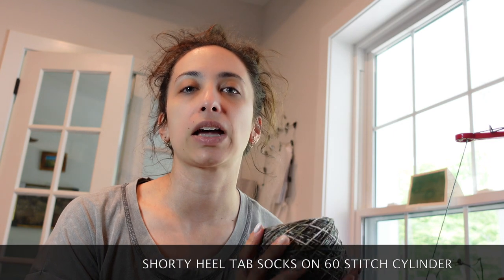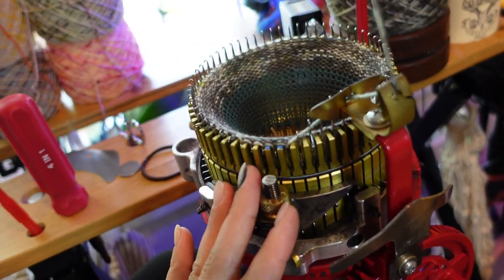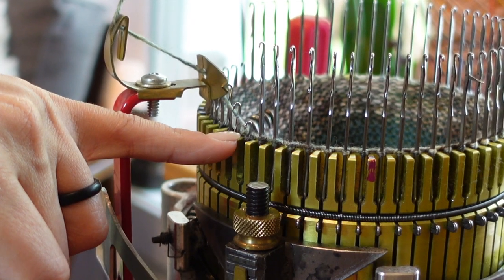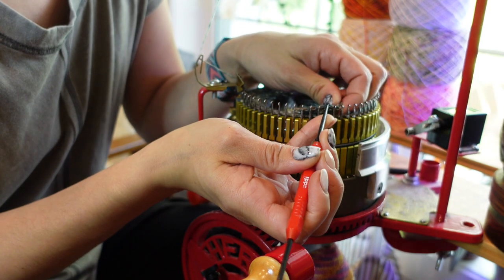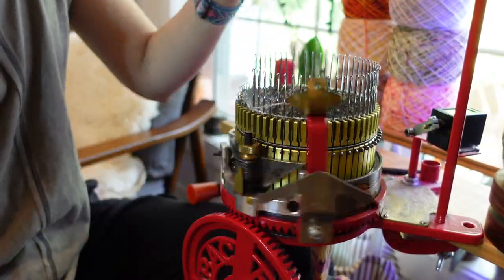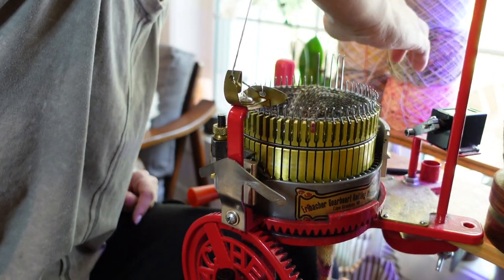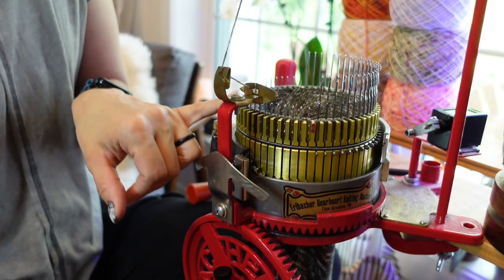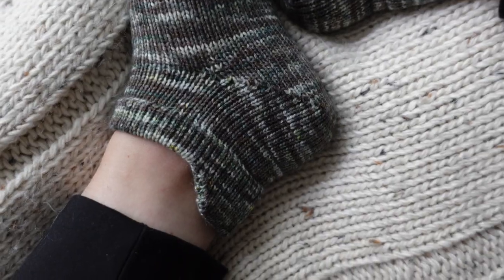Create Amazing Socks in Minutes: Shorty Heel Tab Sock on a 60 Stitch Circular Sock Machine!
Shorty Heel Tab Sock - 60 Stitch Circular Sock Machine

Here's how I make a shorty sock on my circular sock machine on 60 stitches! These socks are perfect for warmer weather, and go great with your daily sneakers.

If you're a hand-knitter, I converted this sock into a hand-knit pattern for FREE